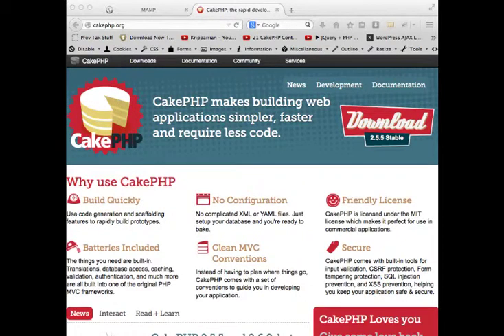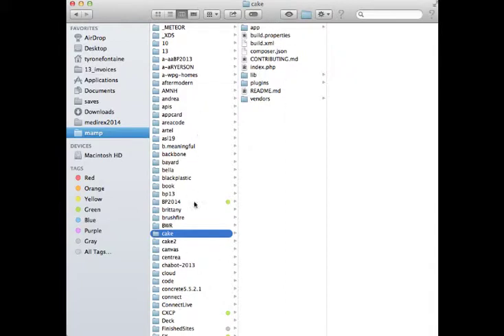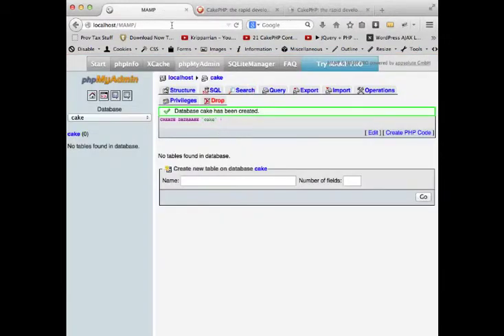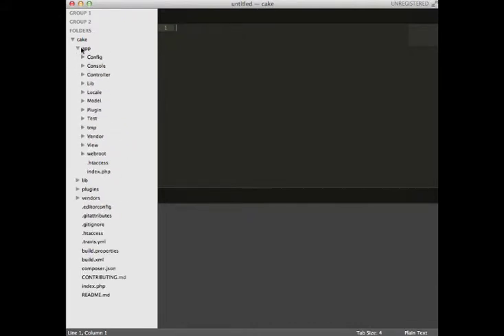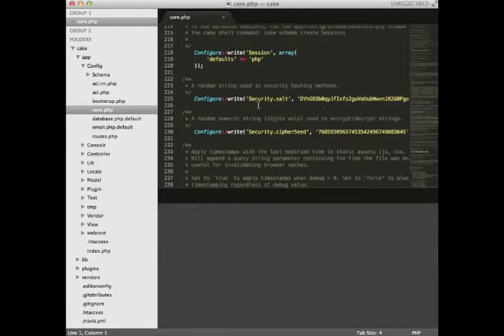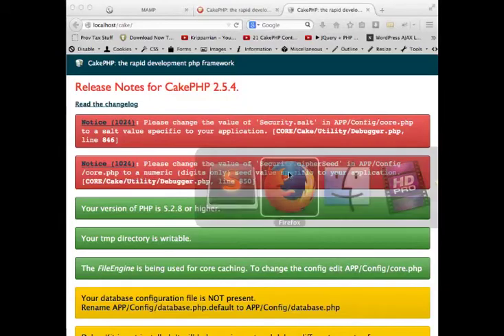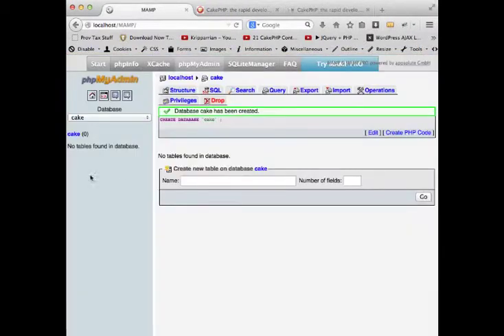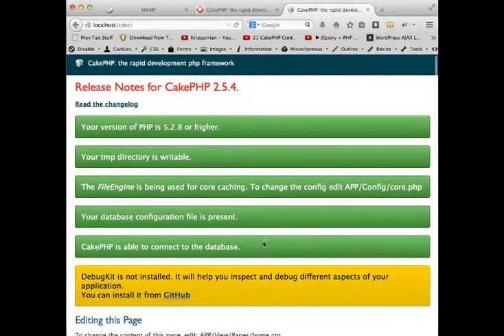CakePHP Install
A quick install of CakePHP where we connect to the database and create a Security Salt and a Security Cipherseed.